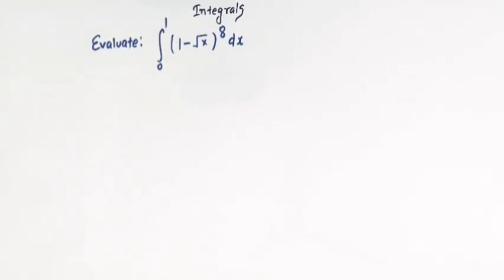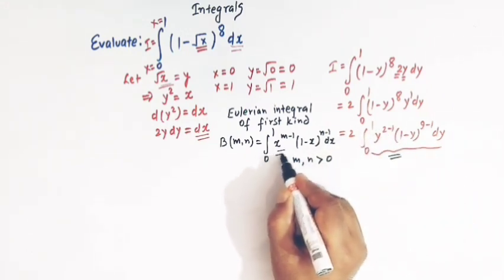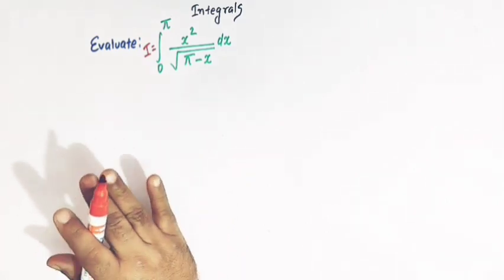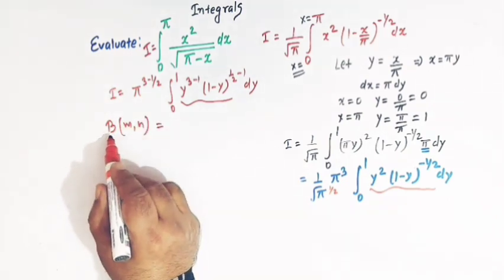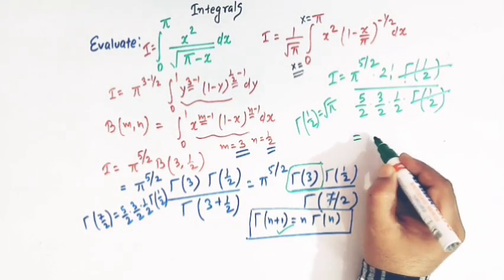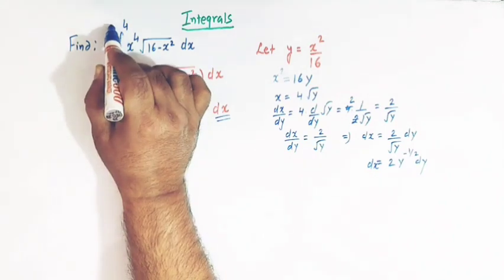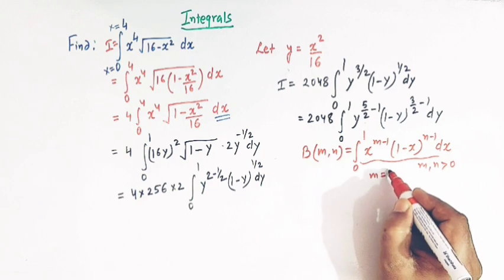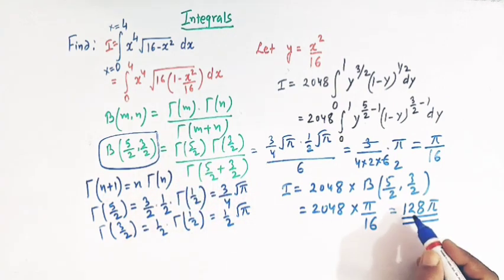Important integrals using the properties of Beta and Gamma functions (Part 28)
How to evaluate integrals using properties.